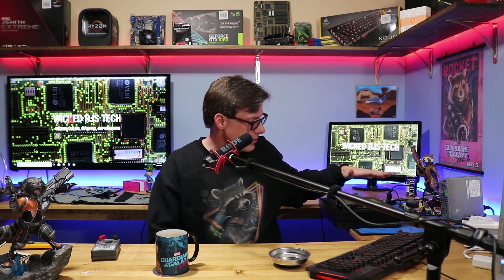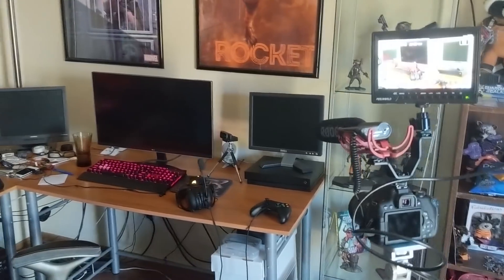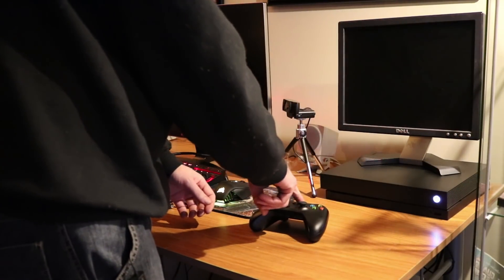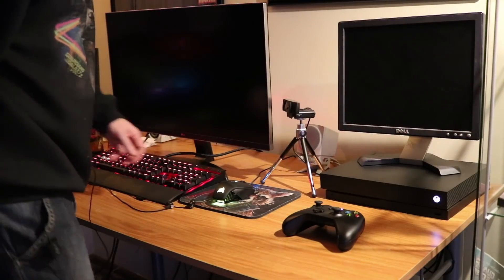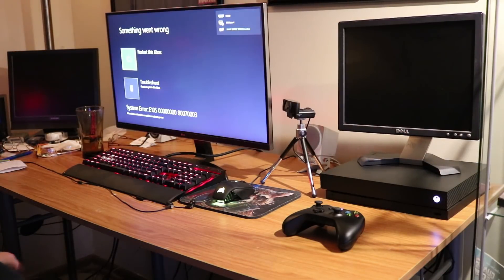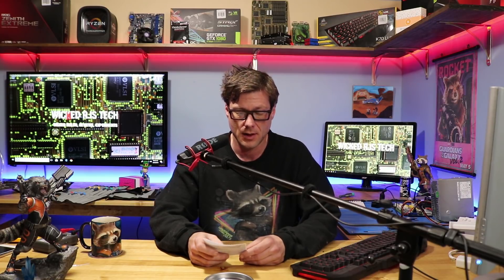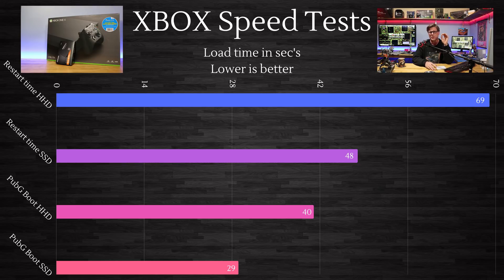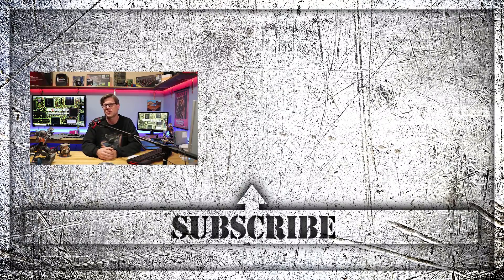XBOX One X SSD Speed Tests :D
Is a solid state SSD hard drive any faster in an XBOX One X? I jump down that rabbit h... today and replace my internal hard disk with a solid state and run some speed tests to find out. :D

Curious about drive rate failures? Check this out;

If you want to replace your hard drive, check out this video from XFIX below. He knows what he is doing and has a nice tutorial and the stuff on how to do it.